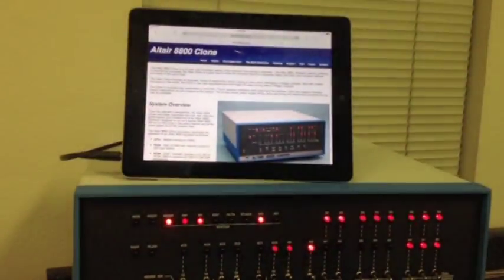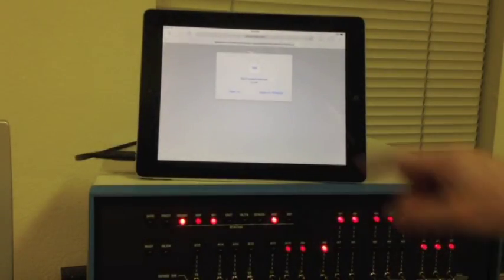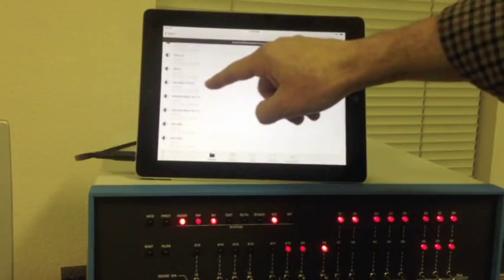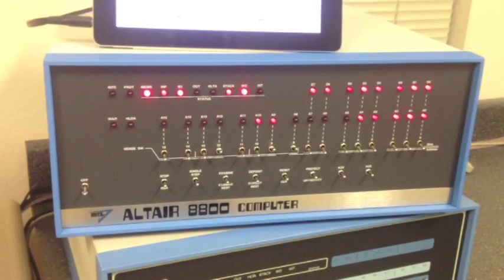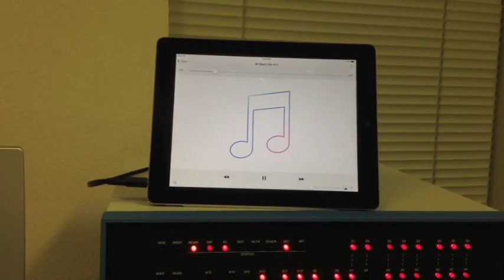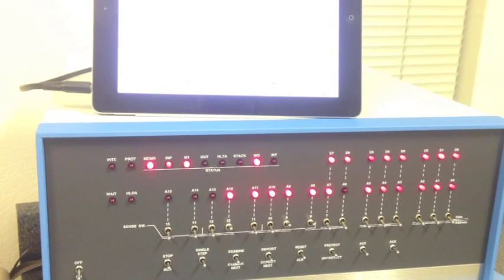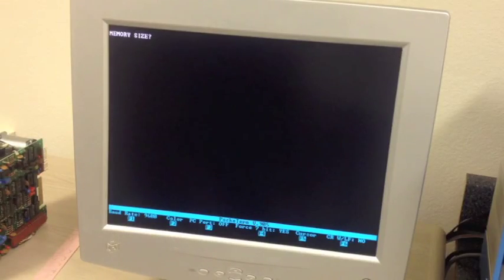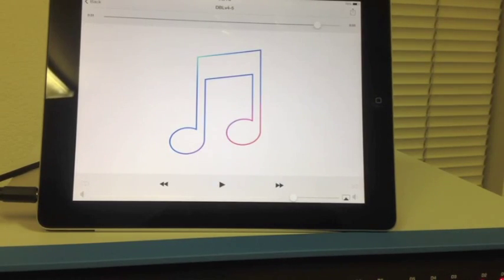Altair 8800 - Video #24 - Quick Demos 1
Three quick "just for the fun of it" demos on the Altair 8800 Computer